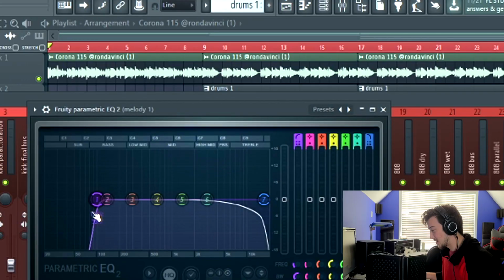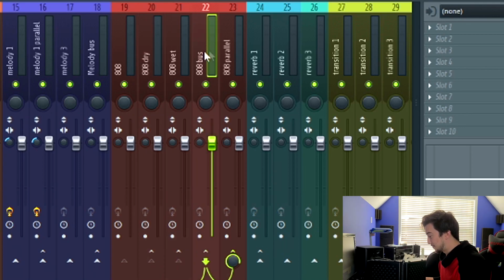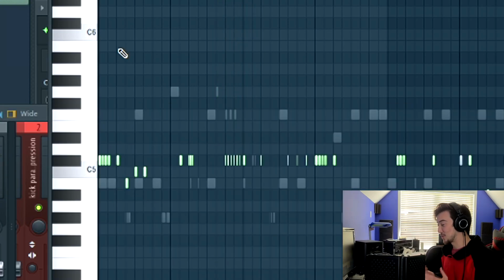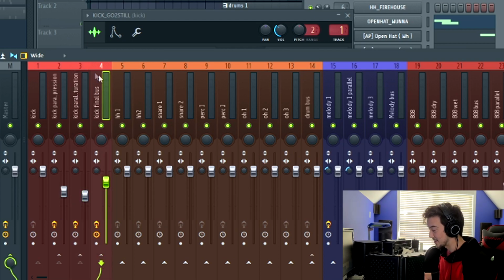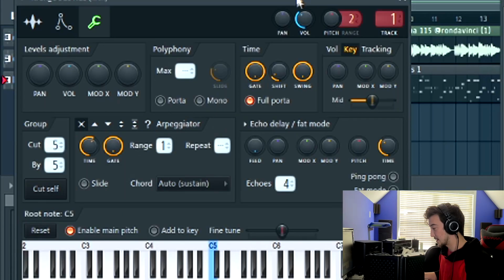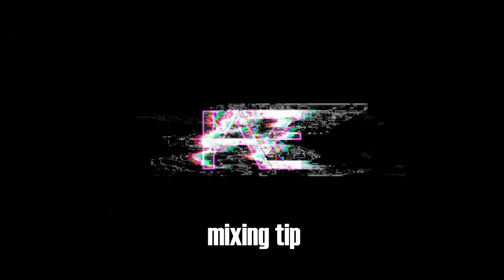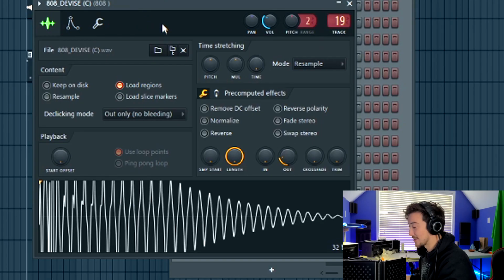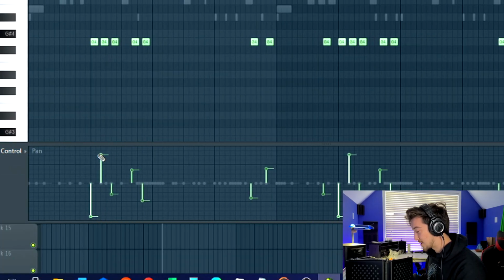How Industry Producers Make Hard Drums for Lil Keed and Lil Gotit | FL Studio Type Beat Tutorial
How Industry Producers make crazy hard drums for Gunna, Lil Keed, Lil Gotit, Lil Baby, etc. FL Studio 20 tutorial

In this video, I will be showing you how to build crazy drum bounce, the VSTs I like to use for mixing drums, and some unique techniques to have your drums slap.

.:Looking for free-for-profit beats?

.:More Beats:.

.:Socials:.

.:Time Stamps:.
0:00 Intro
0:57 Starting Beat 1
2:22 808s
3:46 Mixing 808s
4:48 Hi hats / snare
6:25 Kicks***
9:50 Effectrix
11:05 Mixing Gems
12:30 Building drums with 1/3 step (2nd beat)
15:06 End / Thank you
15:43 Beat Preview

.:Ignore:.